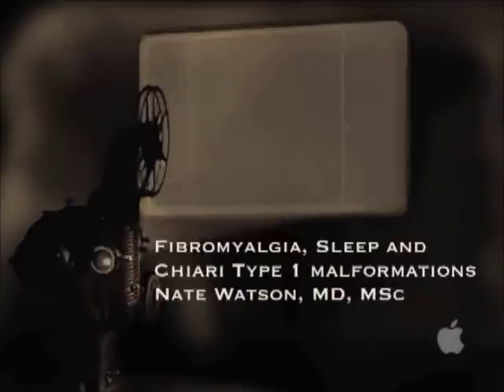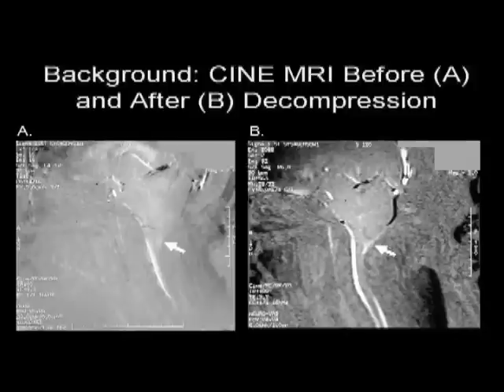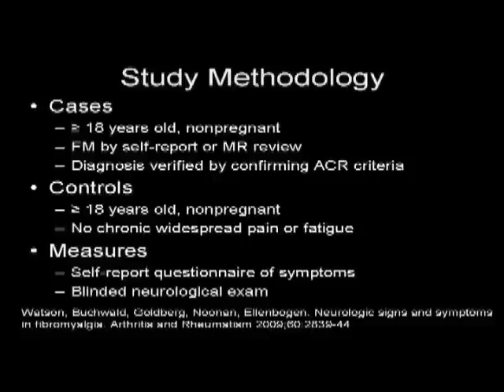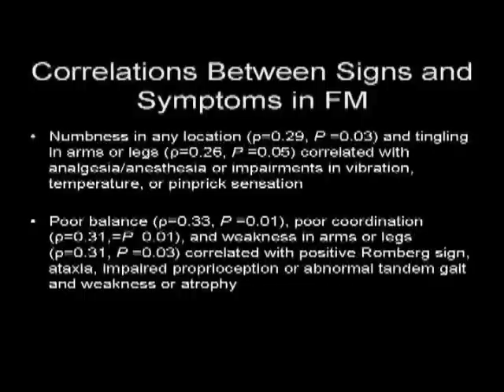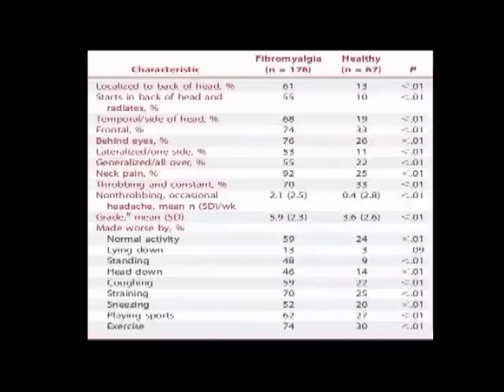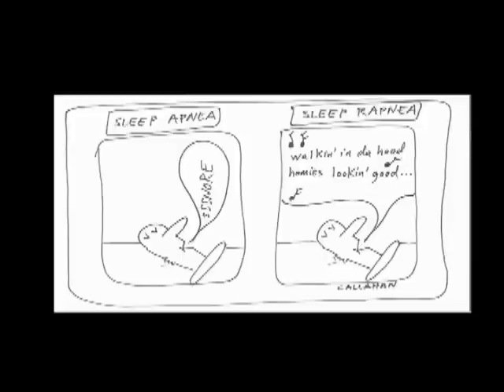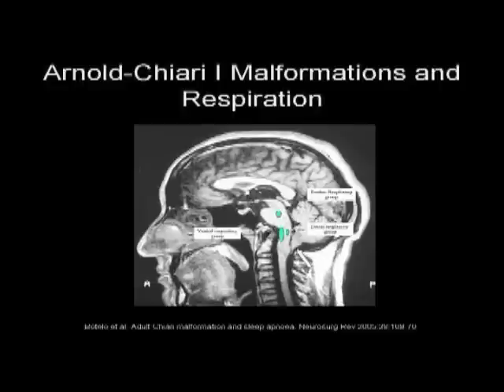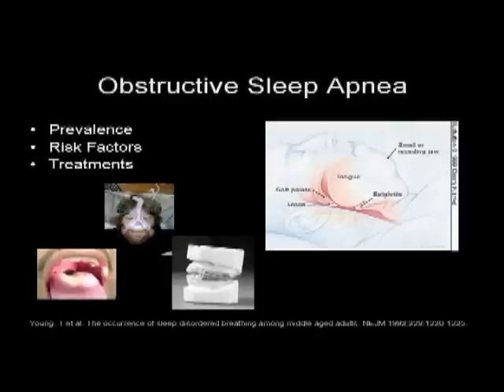CSF Northwest Regional Chapter "Chiari & Fibromyalgia"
Dr. Nathaniel Watson lectures at the CSF Northwest Regional Chapter Meeting.